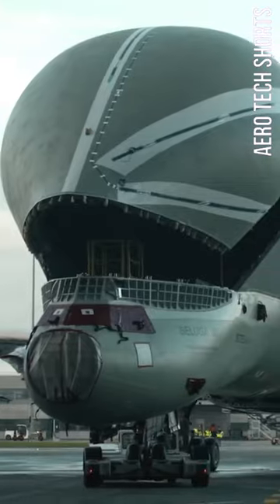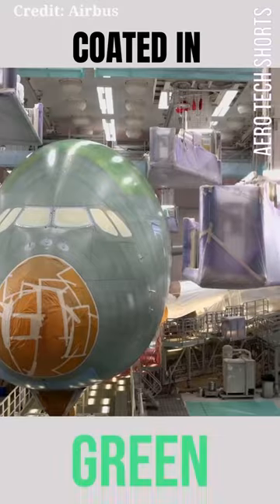Why Aircrafts Coated In Green Under Manufacturing?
We are a Team that brings you various information in the field of Aviation through high quality content. Through our YouTube channel called Aero Tech, we hope to provide an understanding about Aircrafts, Airlines, Airports and many other things of Aviation. Also, we are new to this so please excuse our mistakes and leave comments that will help us to grow as a Team.
Hope you enjoy and informed on our work! 🌟